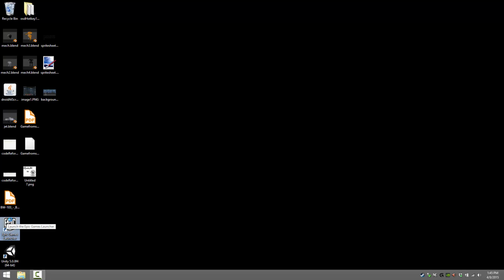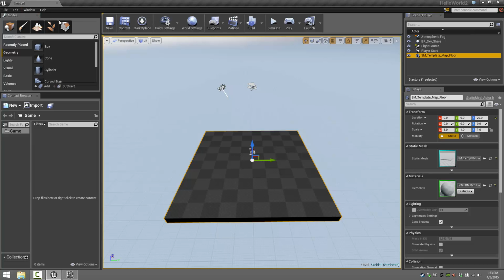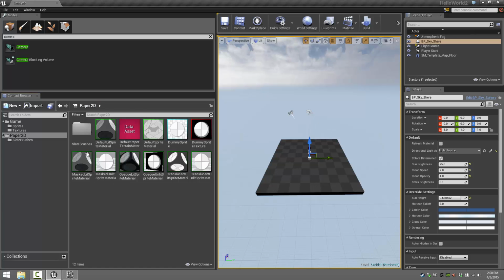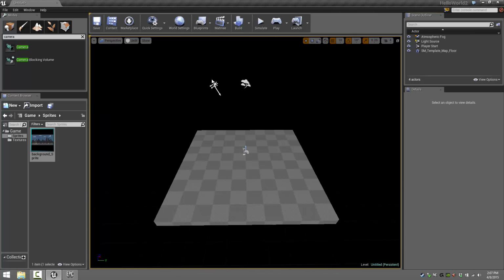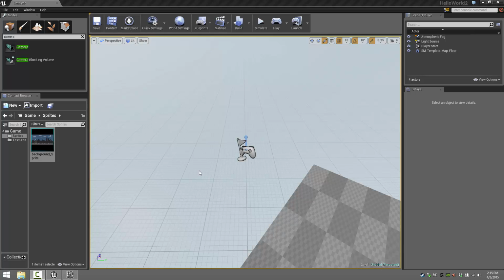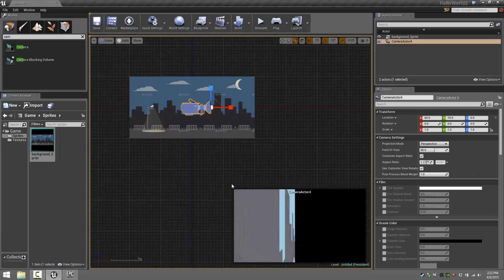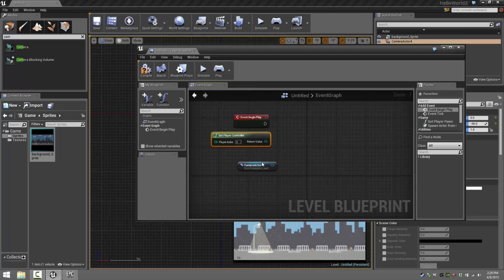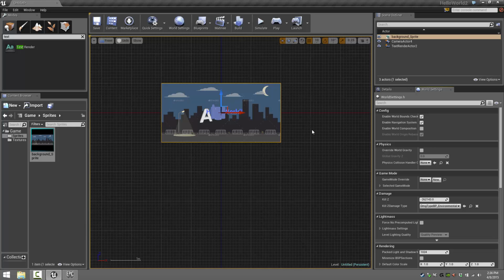Unreal vs Unity Tutorial Series: Unreal Engine Part One - Introduction, Overview and Hello World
Our Unreal Engine tutorial series officially begins!  In this video tutorial we start by taking a look at Unreal Engine, the editor in general and how the various bits and pieces work.  We then create our very first, very simple, game completely from scratch, implementing the classic Hello World application using a blueprint to control the camera.

A reference post to go along with this video should be available

The Table of Contents for the entire series, including both Unreal and Unity content is available here: [Coming soon]